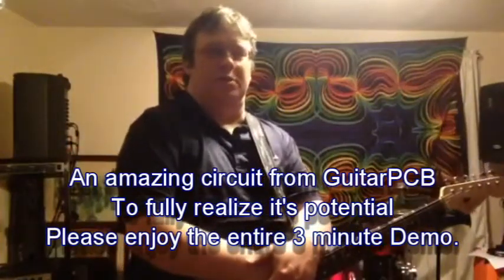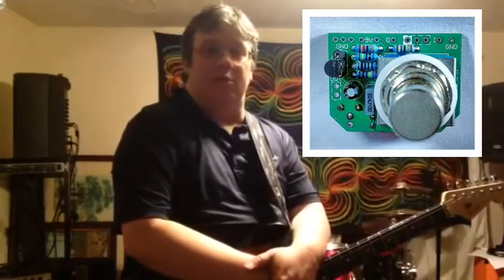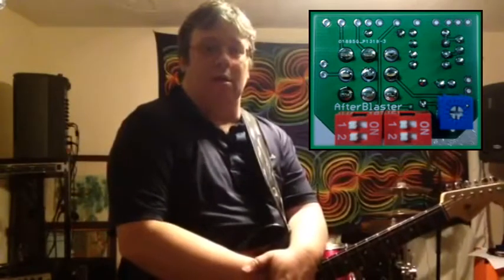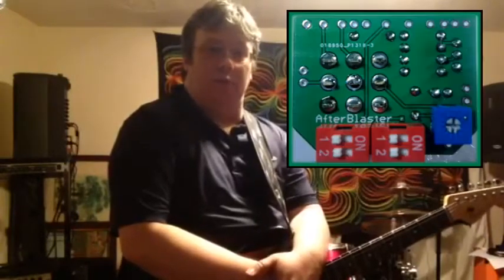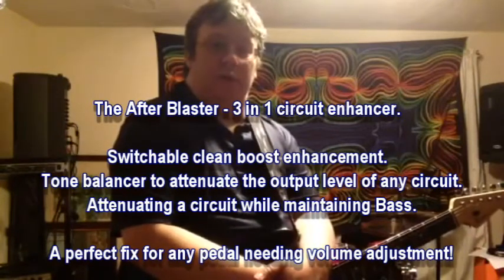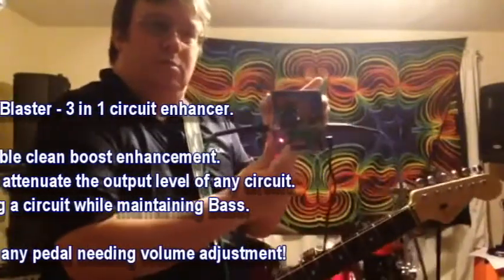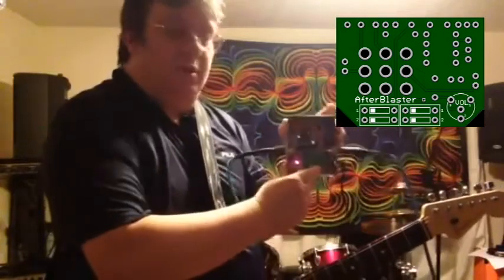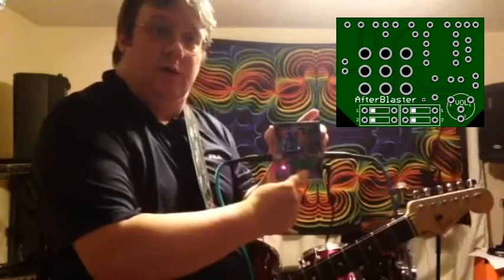GuitarPCB After Blaster Demo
The After Blaster - 3 in 1 circuit enhancer. Bypass footswitch, Wiring board with a status LED.
Switchable boost circuit that provides a clean boost enhancement. Tone balancer to attenuate the output level of any circuit.
Attenuating the circuit while maintaining Bass. Finally change transistors for an even more aggressive boost.